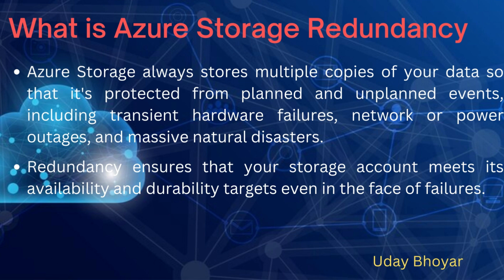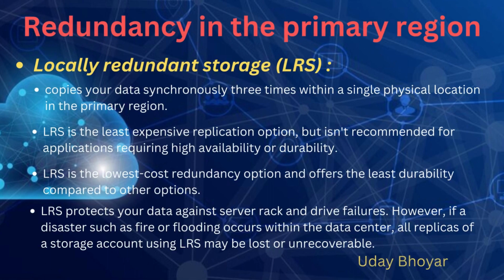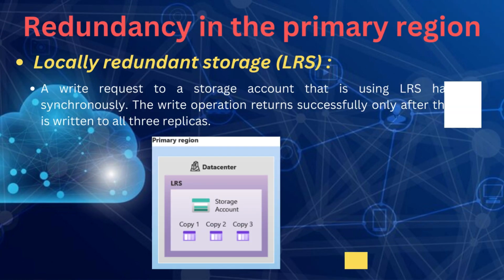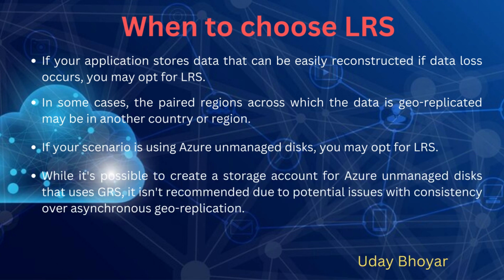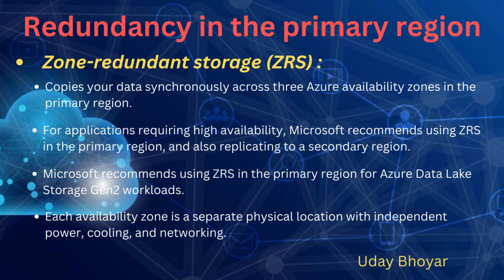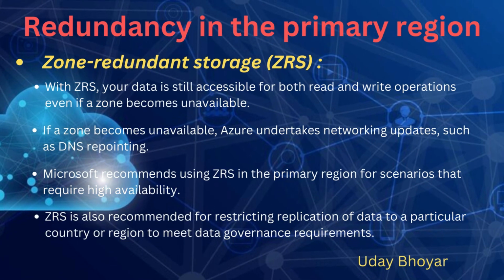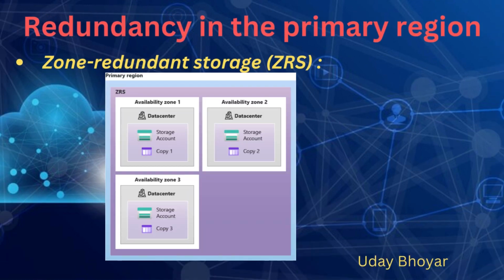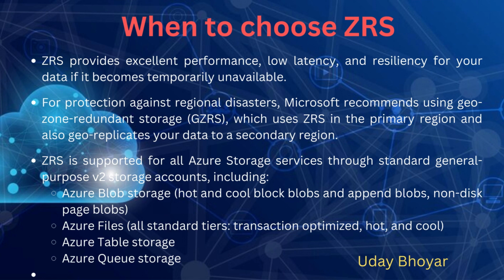Azure Data Storage Redundancy | Microsoft Azure | Azure Tutorial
Azure Storage Primary redundancy

What is Azure Storage Redundancy
Redundancy in the primary region

Azure Storage always stores multiple copies of your data so that it's protected from planned and unplanned events, including transient hardware failures, network or power outages, and massive natural disasters.
Redundancy ensures that your storage account meets its availability and durability targets even in the face of failures.

Data in an Azure Storage account is always replicated three times in the primary region
Azure Storage offers two options for how your data is replicated in the primary region

Locally redundant storage (LRS) :
copies your data synchronously three times within a single physical location in the primary region.
LRS is the least expensive replication option, but isn't recommended for applications requiring high availability or durability.
LRS is the lowest-cost redundancy option and offers the least durability compared to other options.
LRS protects your data against server rack and drive failures. However, if a disaster such as fire or flooding occurs within the data center, all replicas of a storage account using LRS may be lost or unrecoverable.

A write request to a storage account that is using LRS happens synchronously. The write operation returns successfully only after the data is written to all three replicas.

When to choose LRS
If your application stores data that can be easily reconstructed if data loss occurs, you may opt for LRS.
In some cases, the paired regions across which the data is geo-replicated may be in another country or region.
If your scenario is using Azure unmanaged disks, you may opt for LRS.
While it's possible to create a storage account for Azure unmanaged disks that uses GRS, it isn't recommended due to potential issues with consistency over asynchronous geo-replication.

Zone-redundant storage (ZRS) :
Copies your data synchronously across three Azure availability zones in the primary region.
For applications requiring high availability, Microsoft recommends using ZRS in the primary region, and also replicating to a secondary region.
Microsoft recommends using ZRS in the primary region for Azure Data Lake Storage Gen2 workloads.
Each availability zone is a separate physical location with independent power, cooling, and networking.

With ZRS, your data is still accessible for both read and write operations even if a zone becomes unavailable.
If a zone becomes unavailable, Azure undertakes networking updates, such as DNS repointing.
Microsoft recommends using ZRS in the primary region for scenarios that require high availability.
ZRS is also recommended for restricting replication of data to a particular country or region to meet data governance requirements.

When to choose ZRS
ZRS provides excellent performance, low latency, and resiliency for your data if it becomes temporarily unavailable.
For protection against regional disasters, Microsoft recommends using geo-zone-redundant storage (GZRS), which uses ZRS in the primary region and also geo-replicates your data to a secondary region.
ZRS is supported for all Azure Storage services through standard general-purpose v2 storage accounts, including:
Azure Blob storage (hot and cool block blobs and append blobs, non-disk page blobs)
Azure Files (all standard tiers: transaction optimized, hot, and cool)